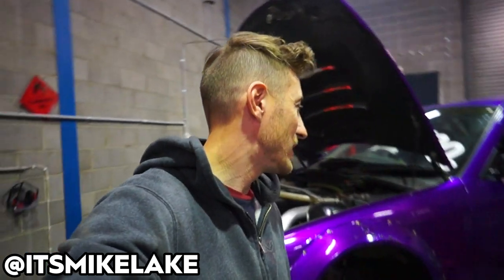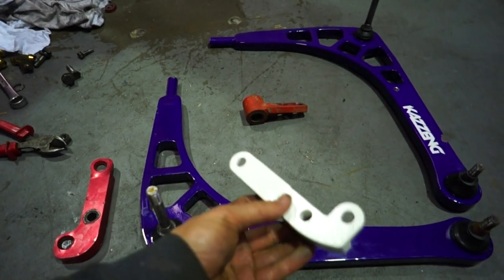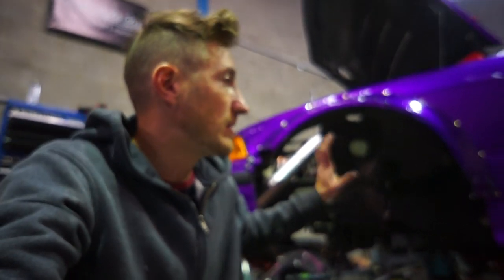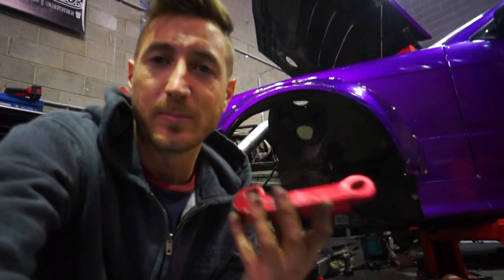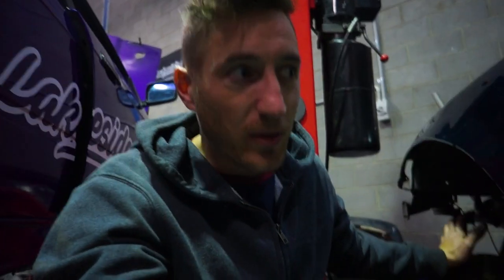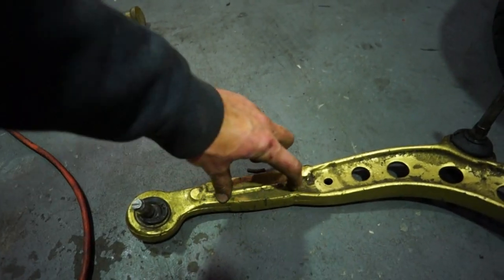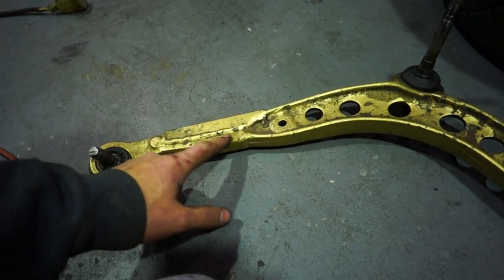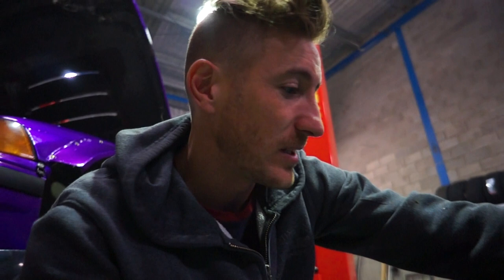E36 / E46 DRIFT LOCK KIT INSTALL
In this video, we install a new Kazz Engineering drift lock kit on our m50b30 turbo e36 drift car. This also works for e46. I also talk through the different types of budget lock kits available for e36 & e46 bmw's.